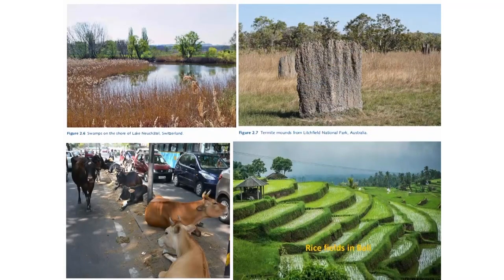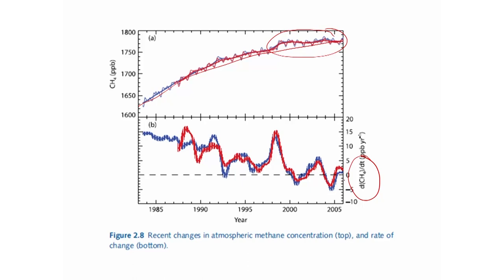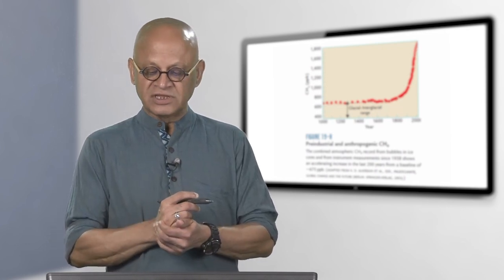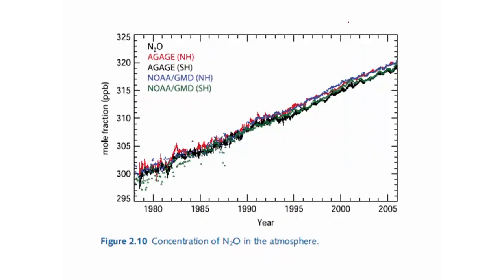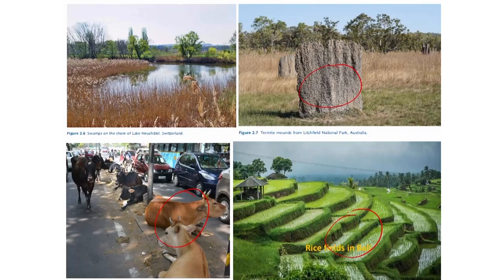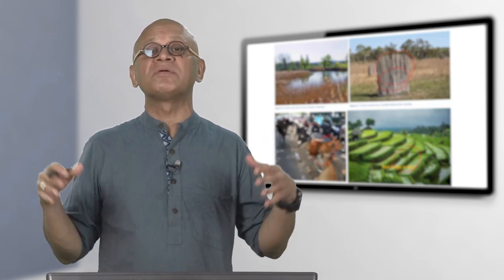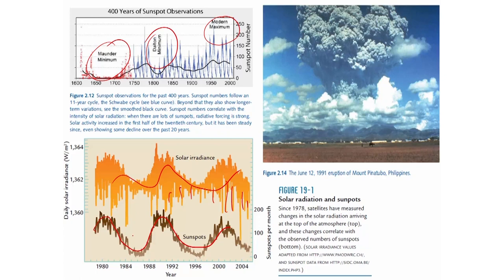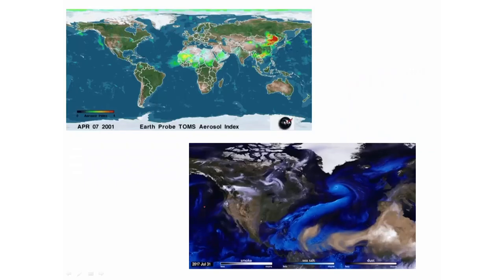Modern Climate Change/ Global Warming Lecture 03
Raghu Murtugudde, University of Maryland